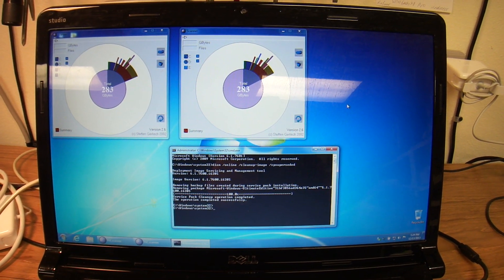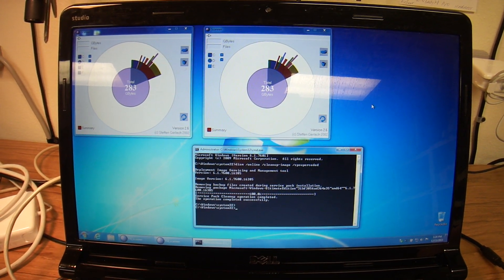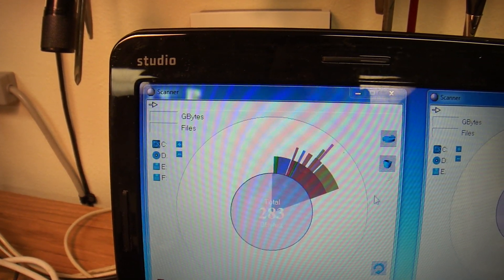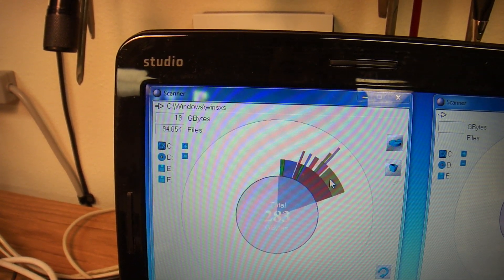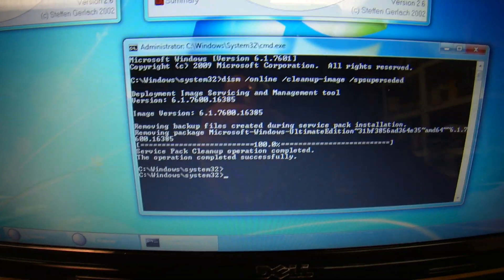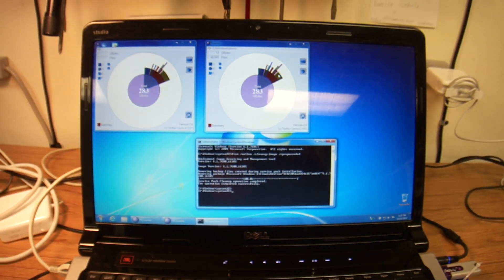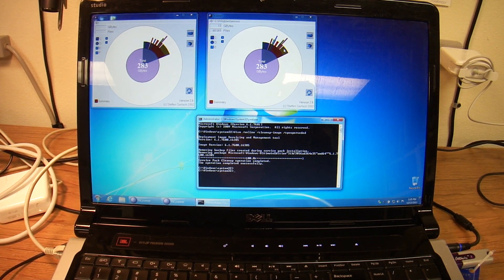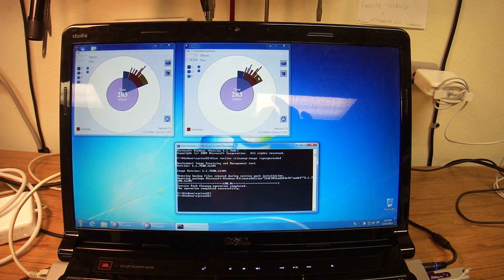How to: Windows 7 Vista Winsxs folder too full? Here is how to clean it up.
If you are using Windows Vista 7 or 8 you have this folder on your machine: c:\Windows\winsxs  And its full of junk taking up to 60-70 GB of your hard disk space. This folder was 18GB on this computer. Here is how to shrink it. You can't just delete it. Windows stores downloaded update files here.

dism /online /cleanup-image /spsuperseded

It may take up to 20 min to run